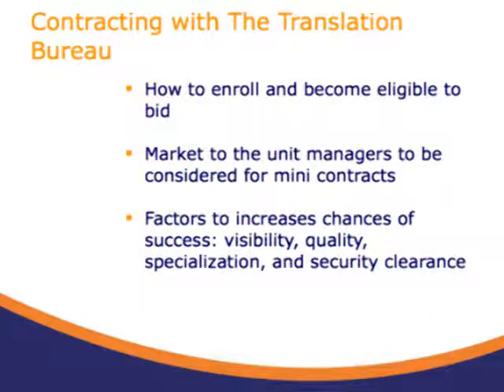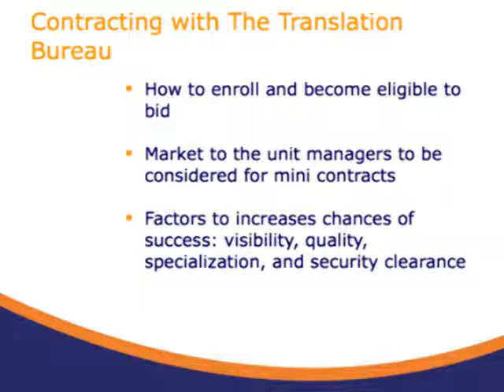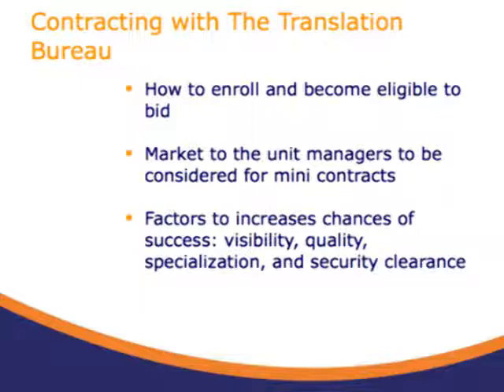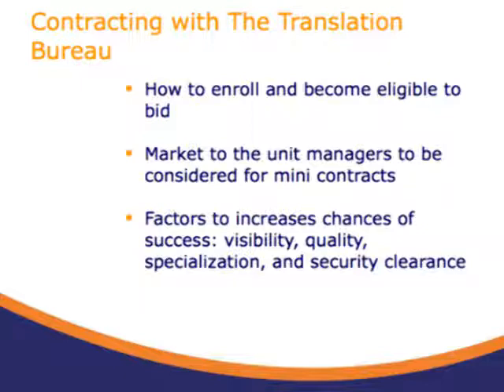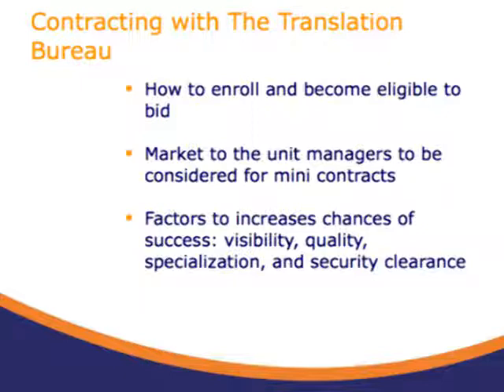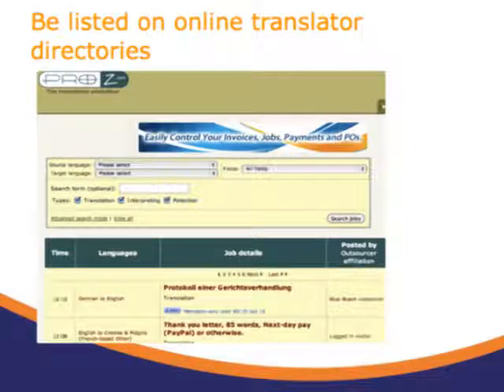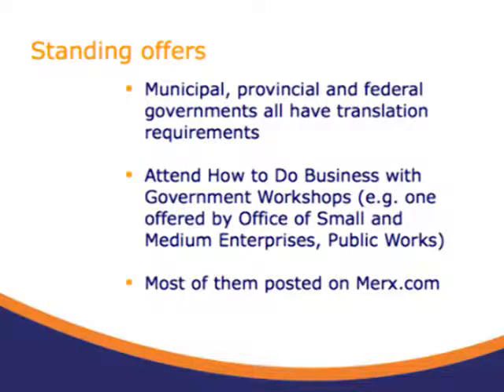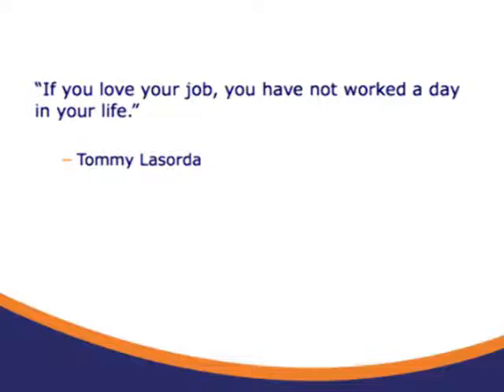Part 5 - Finding Translation Contracts - Build Your Successful Translation Career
This presentation was delivered as part of the University of Ottawa's Translation Students' Association's 2013 Translation Weeks. This is part five of five.

Part five covers:

- Working with the Translation Bureau

- Be listed in online directories

- Standing offers